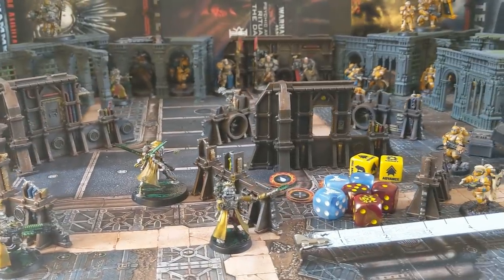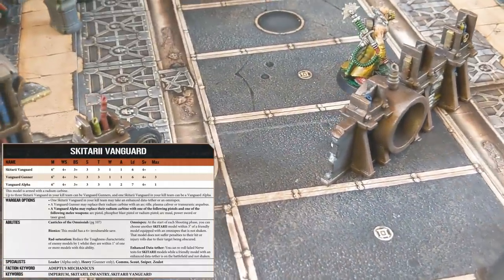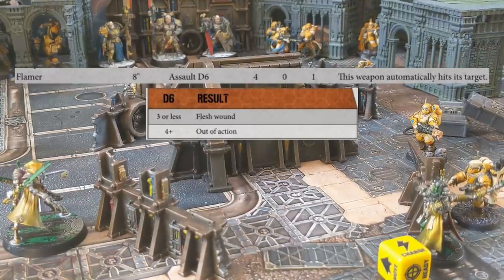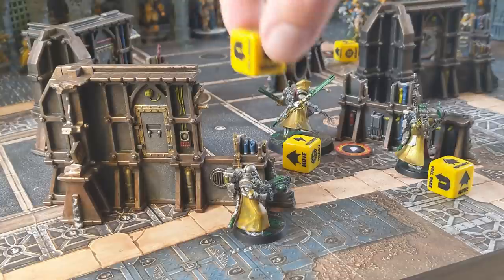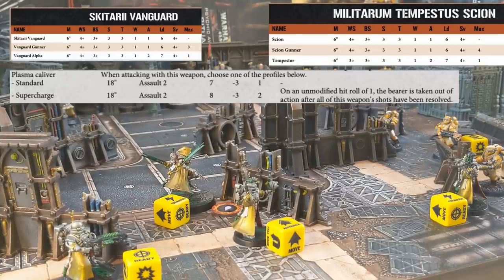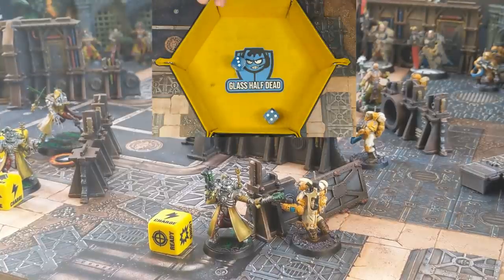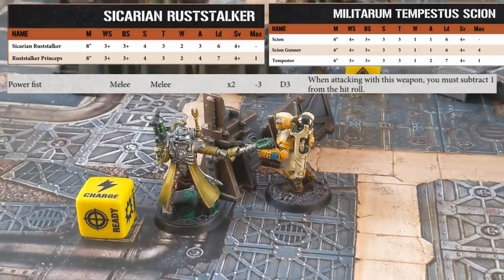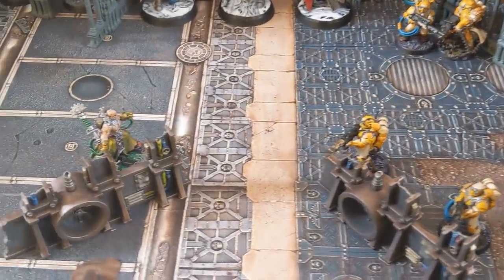(OLD) How To Play Warhammer 40K: Kill Team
How to play Warhammer 40,000 Kill Team, perfect for beginners! This video has it all. If you prefer to read the rules, then pause the video whenever I say a new rule and it will be on screen. If you like to listen then I say everything that's happening and why it is!
I hope this covers everything that everyone will need to learn to play Kill Team from nothing. A full zero to hero guide!

If you need more information on Line of Sight, Obscurity, Injury Rolls etc check out this video

00:00 Introduction
02:54 Meet the teams
03:58 Initiative Phase
04:03 Movement Phase
10:49 Psychic Phase
11:01 Shooting Phase
17:47 Fight Phase
20:23 Morale Phase
21:50 Video Wrap up